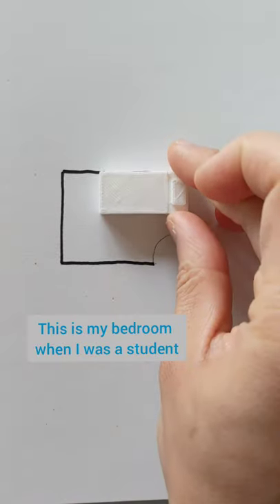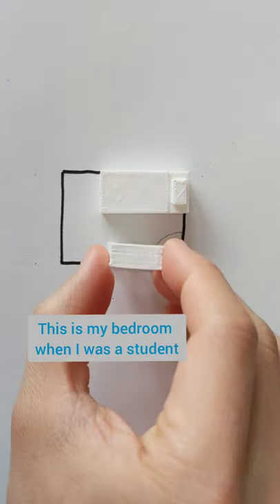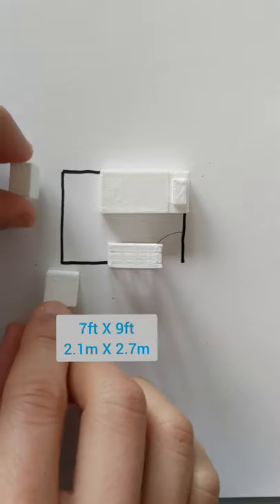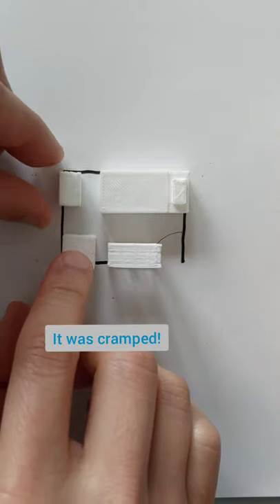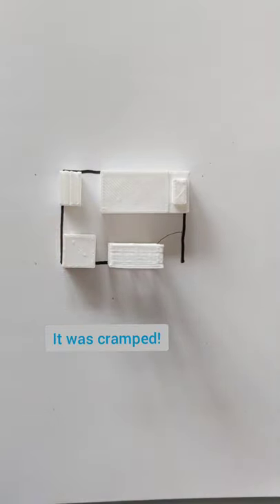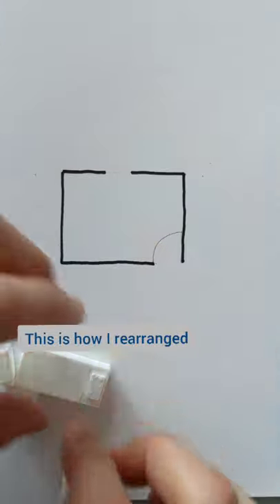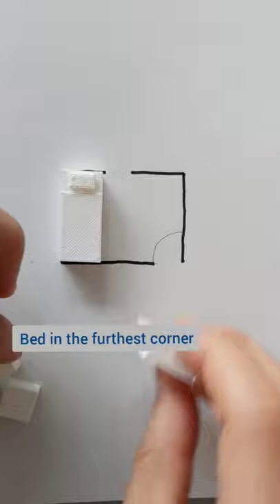how to furnish a small room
how to furnish a small room! 1. place the bad as far as possible, 2. be able to see the door from your seat.